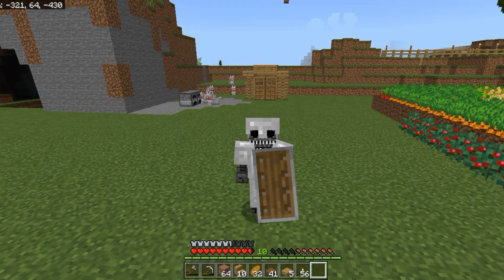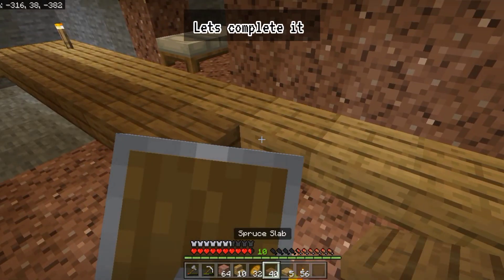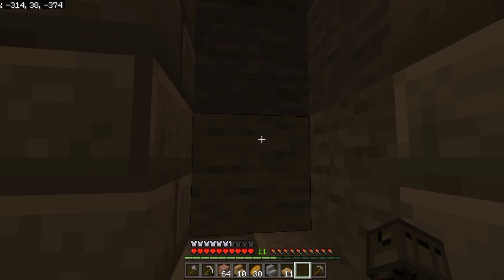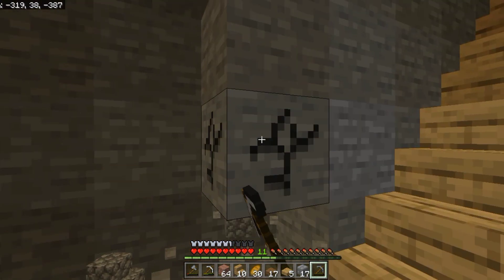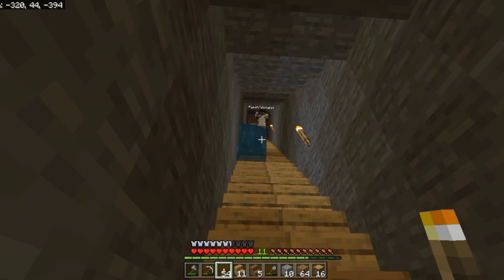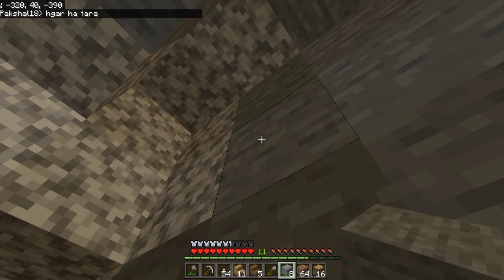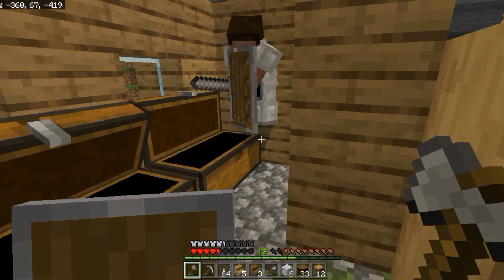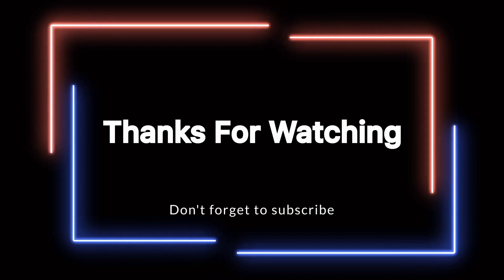Making Mining area in Minecraft Friends smp | Episode 1